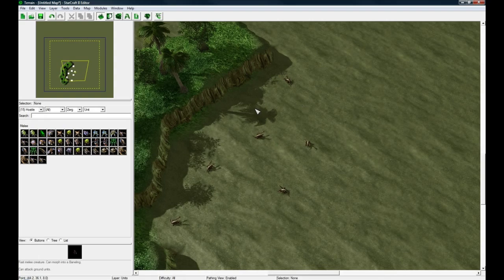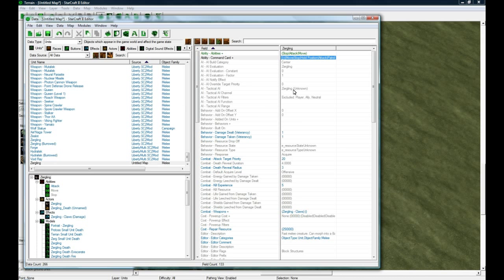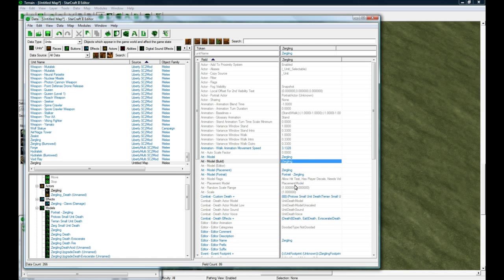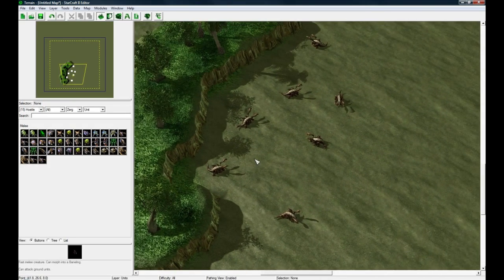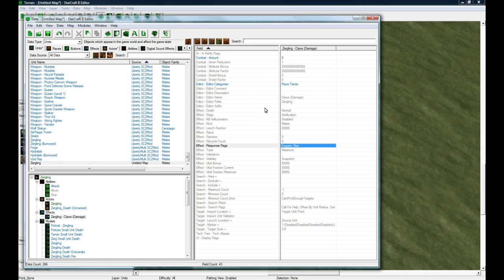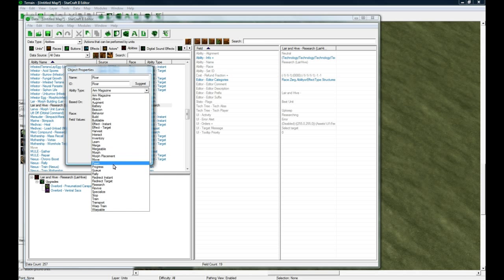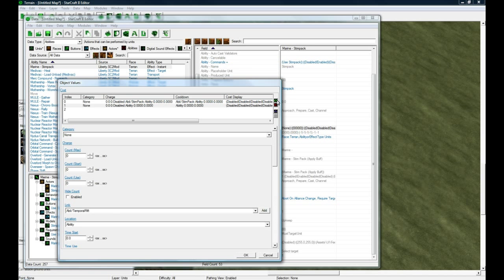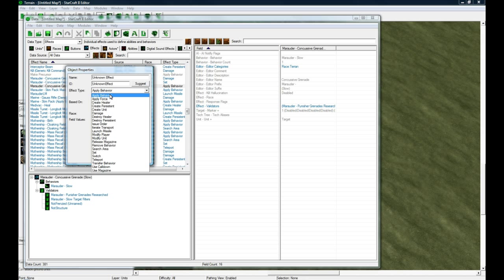Introduction to Editing Part 2 (Starcraft 2 Editor Tutorial)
In this part I cover explaining the data editor and the relationships of objects.

Done on patch 13 SC2 Beta editor.